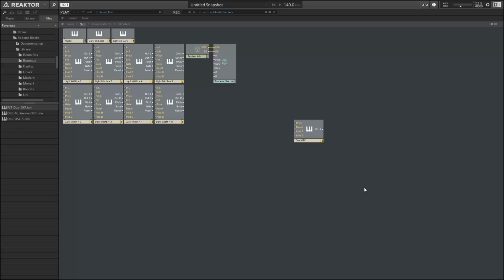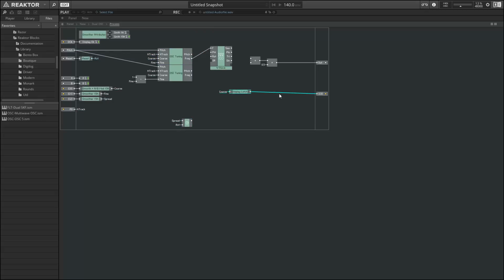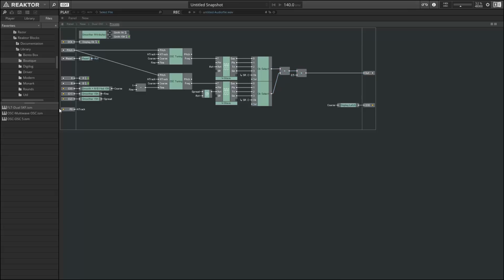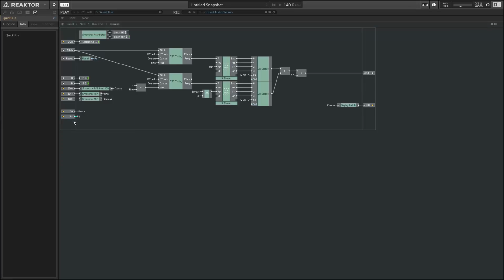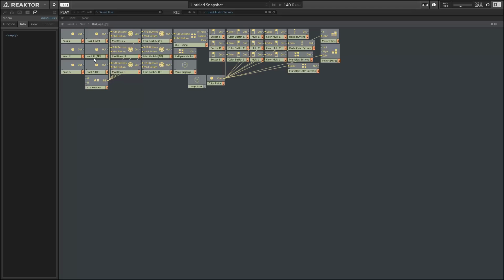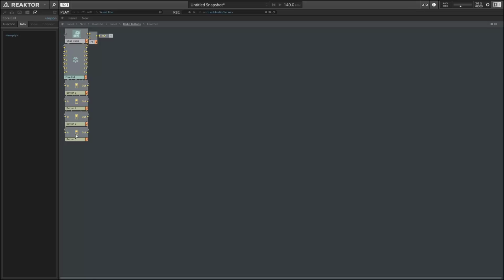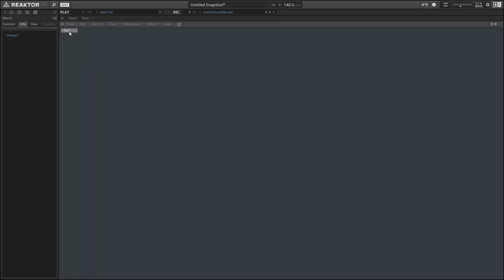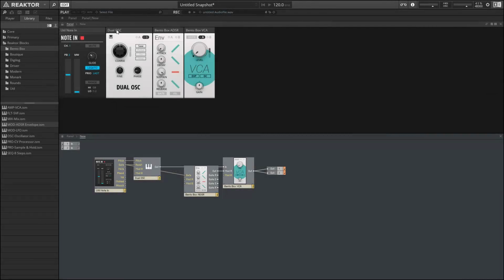Reaktor 6 Blocks pt 6 - Create an Oscillator in the Blocks Framework, Part II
In this video, we will improve upon the previous tutorial by allowing the user to choose the oscillator type in our module.

Using the 4-wave oscillator in combination with a few macros from the Blocks framework, the user can choose between a sawtooth, pulse, triangle, or sine oscillator.